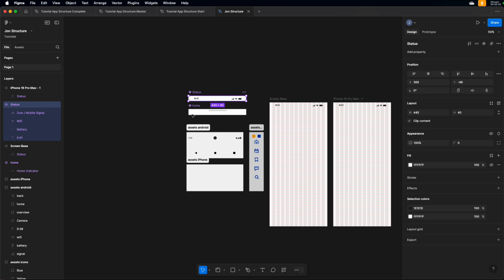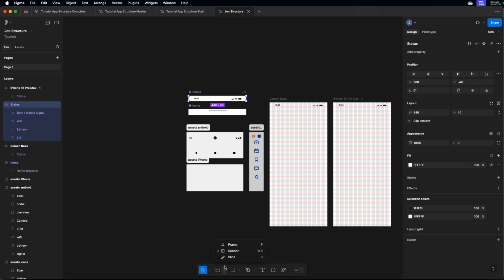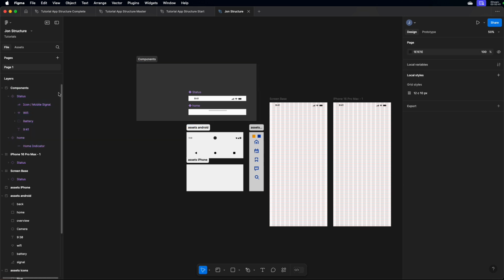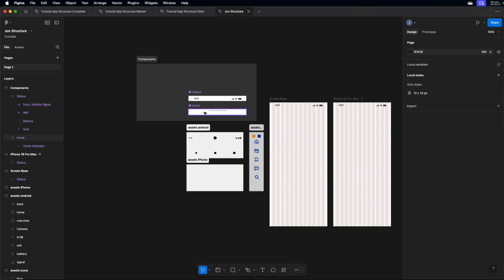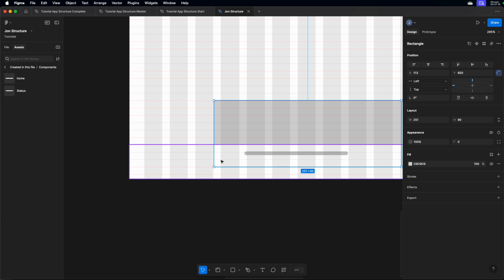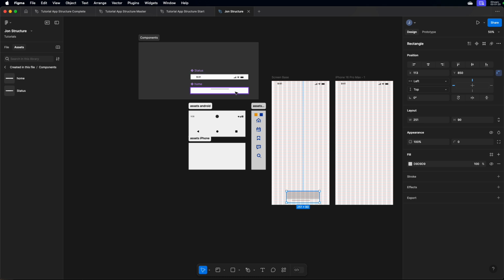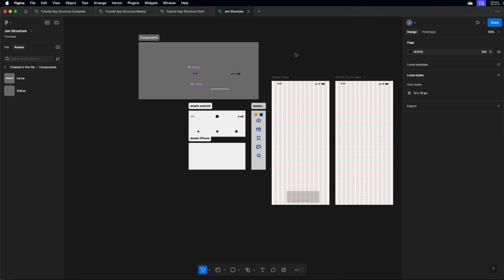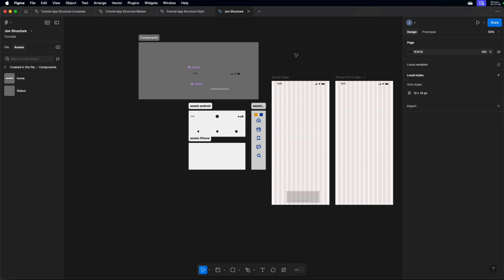Figma Structure E1, P03